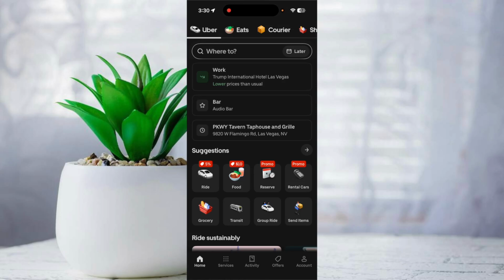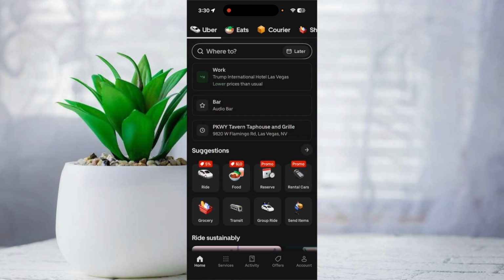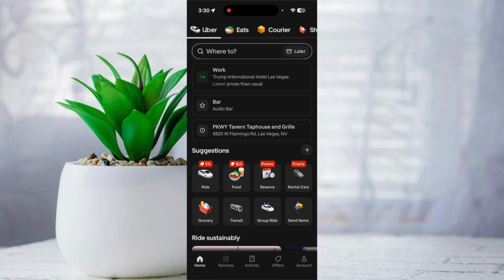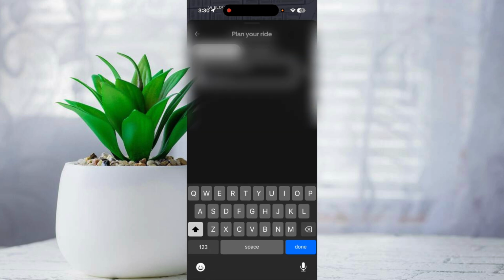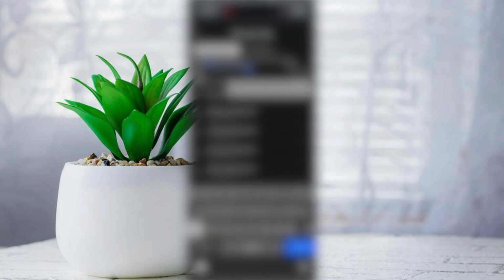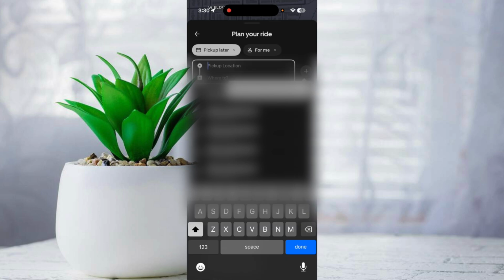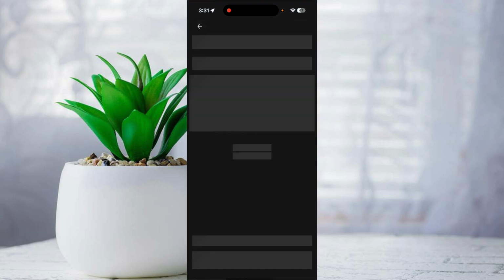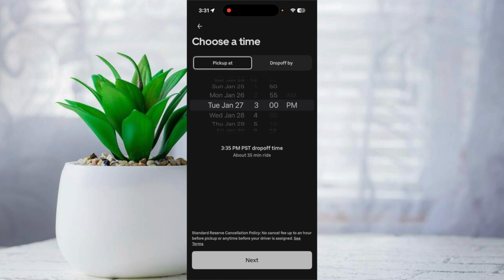How To Schedule A Ride On The Uber App: Easy Guide!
Need an Uber ride at a specific time? This easy guide shows you how to schedule a ride in advance using the Uber app. Learn how to set your pickup location, choose a date and time, review ride details, and confirm your reservation. Whether you're planning a trip to the airport, a business meeting, or an early morning appointment, this tutorial helps you schedule an Uber ride and travel with confidence.